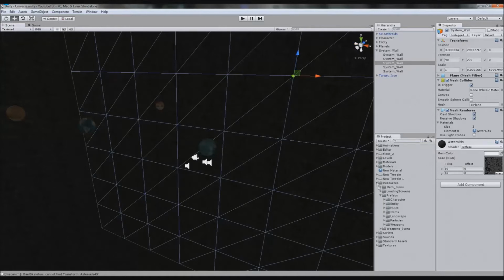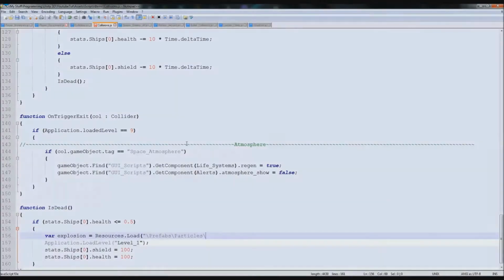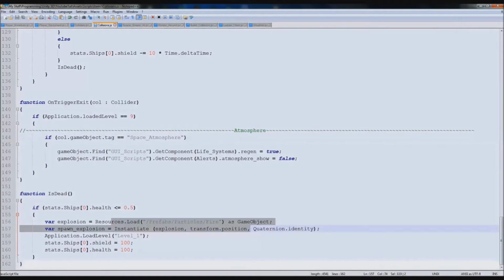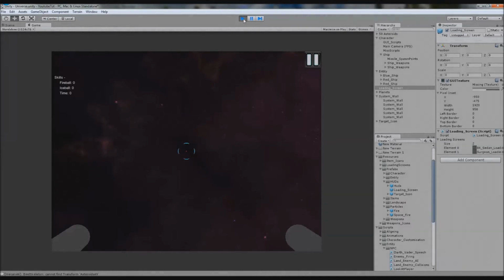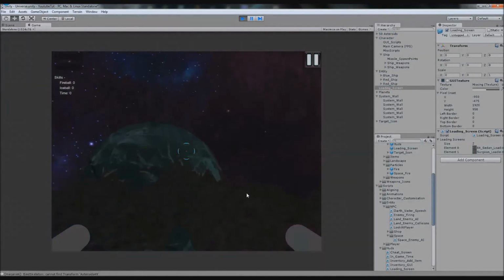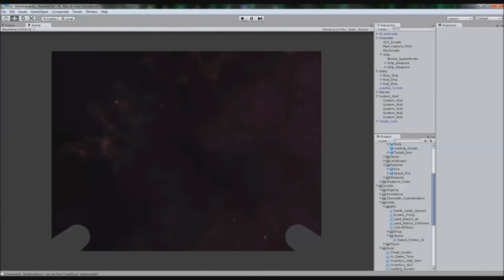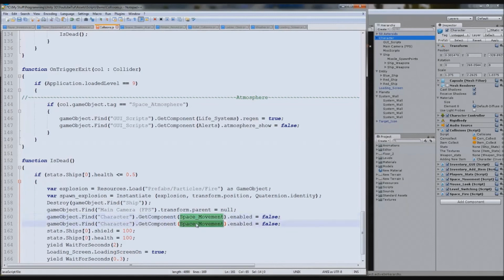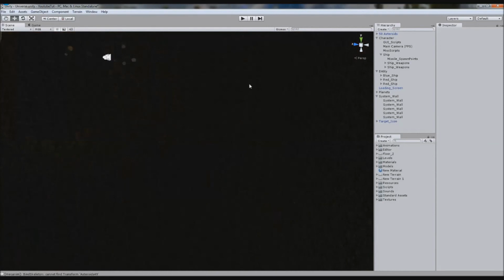Unity 3D Tutorial Part 155 Space: Death Effects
Hello and welcome to my 155th tutorial on Unity 3D, in this tutorial I will be showing you how to add particle effects to your dead ship.